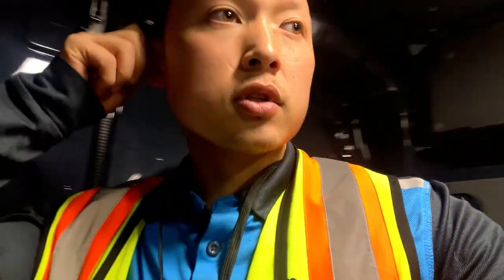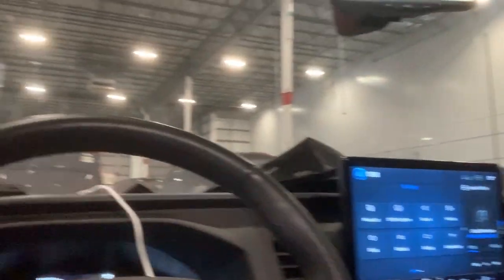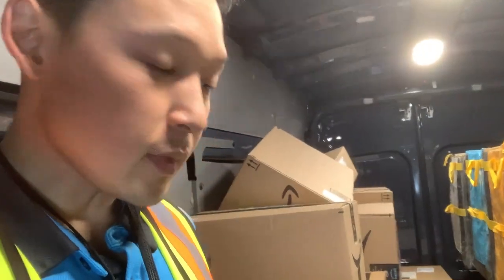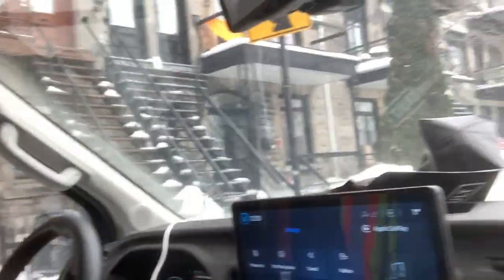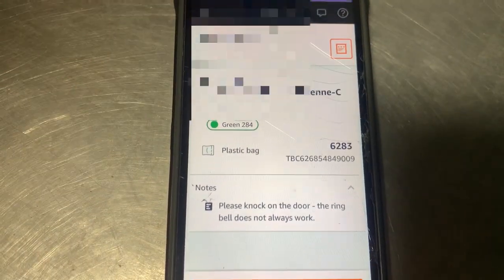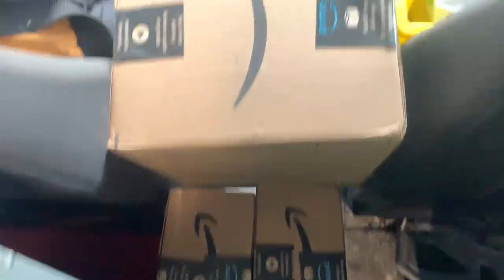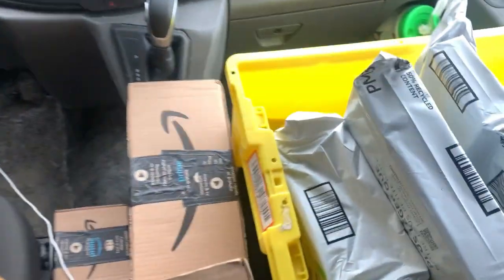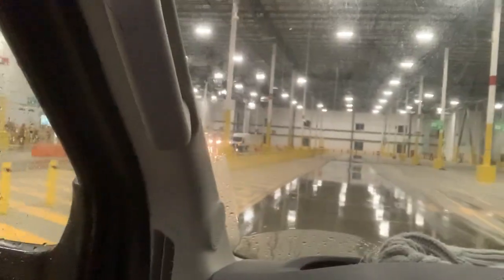AMAZON DELIVERY DRIVER VLOG | Life in the Day of an Amazon Delivery Driver